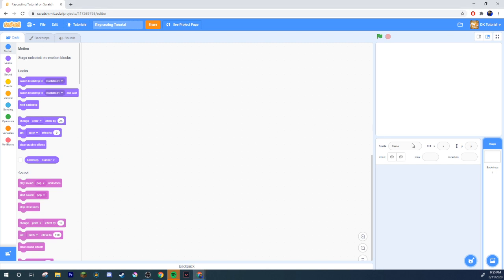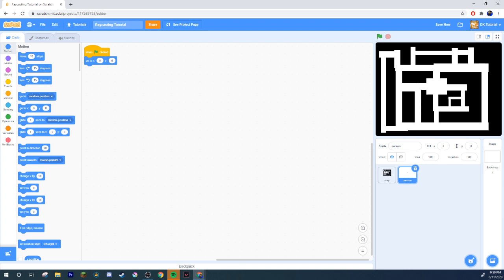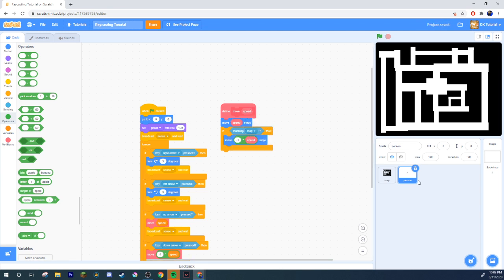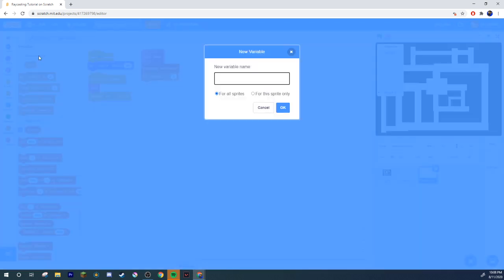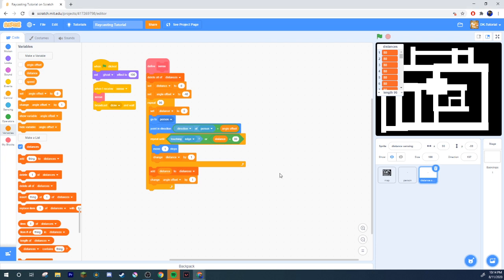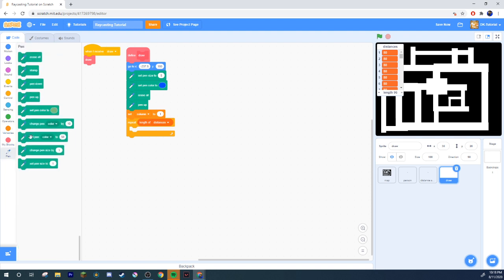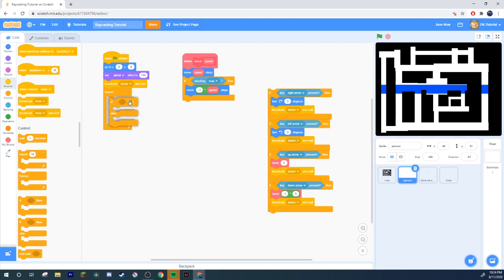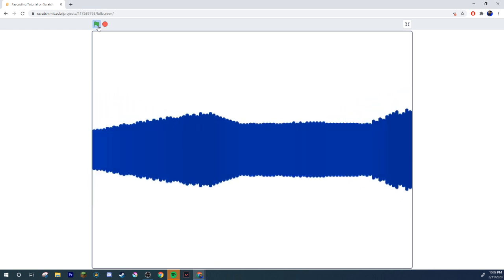HOW TO MAKE A 3D RAYCASTER IN SCRATCH!!! Ep 1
Today I show you how to make a 3d raycaster in Scratch!

Difficulty: Hard

My Scratch Accounts:
Emerald-Piggy
Emerald-Piggy-Collab
DK-Horror
DK_MiniGame
DK-Tutorial